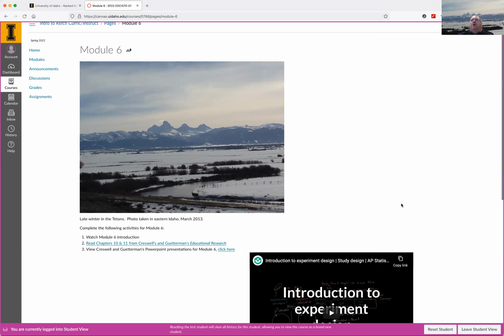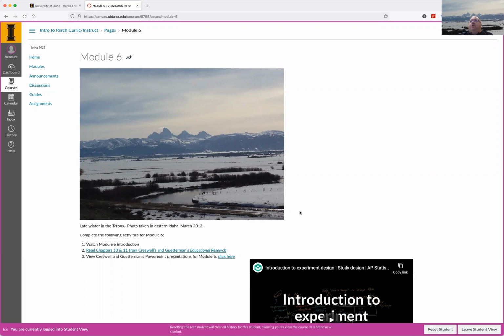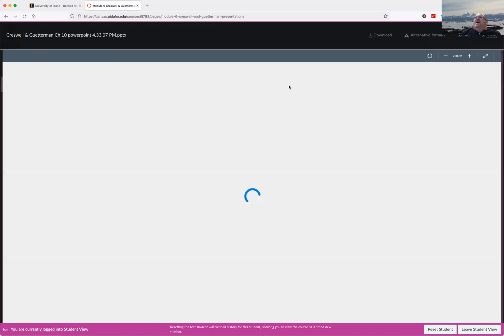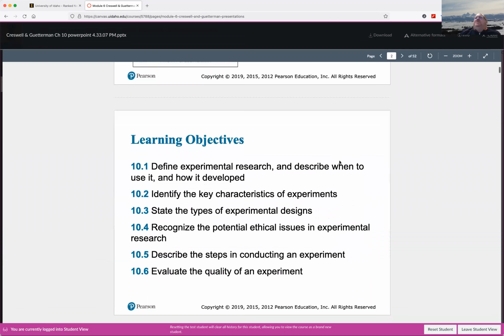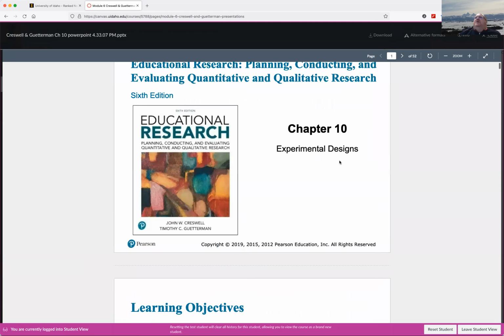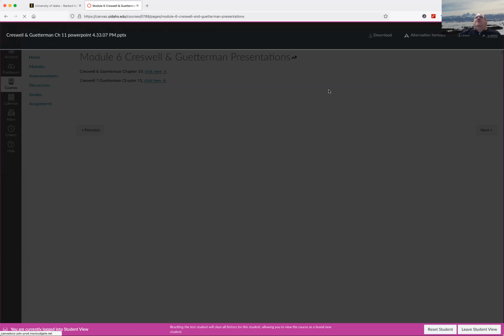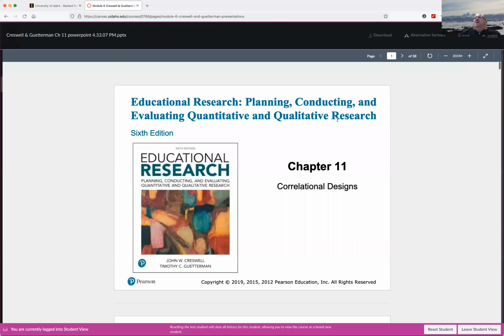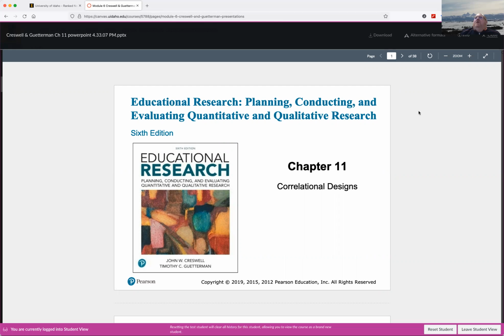EDCI 570 Module 6 Introduction & Instructions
Dr. Cannon's introduction to EDCI 570 Module 6 for the Spring 2022 semester at the University of Idaho.